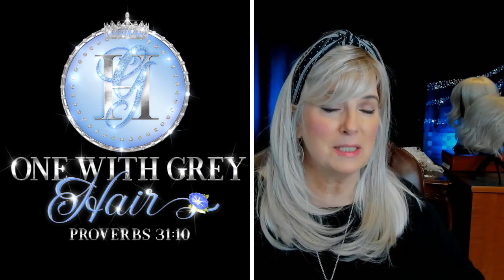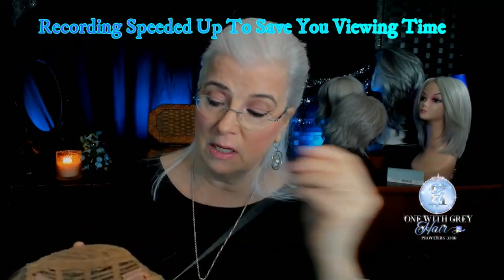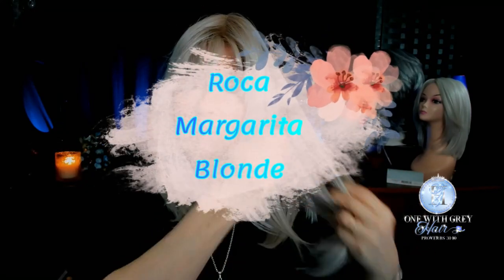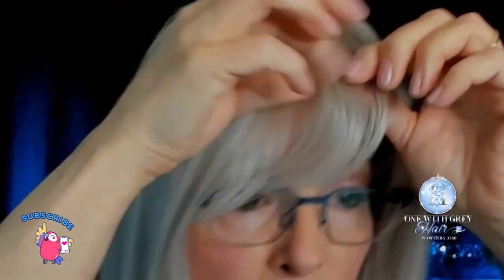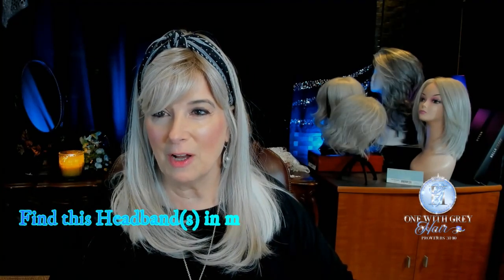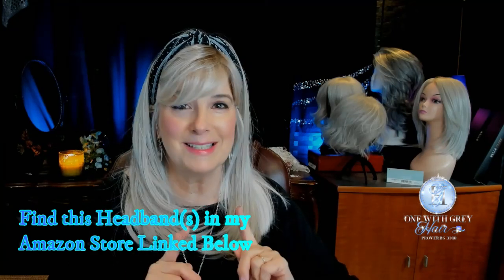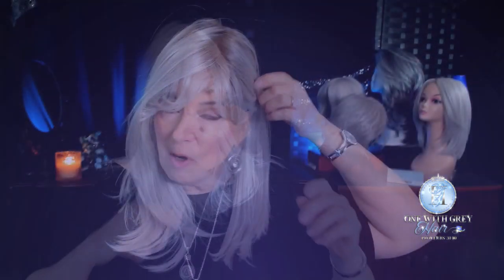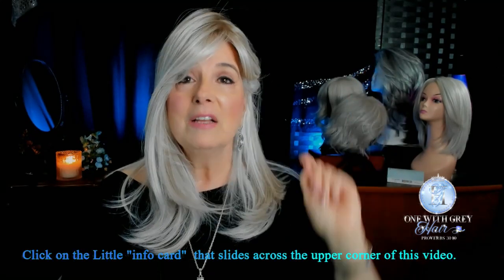Silver/Grey/White Topper By BelleTress WITH BANGS |16" Long in Roca Margarita Blonde | GORJUSSSS !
If you're looking for a FANTASTIC LIghtweight Topper, this is it!  If it's too long for you, it is easily trimmed.

Rhinestone Butterfly Clip
Ring Light

WigStudio1 Does not pay me to give these reviews. I am privileged to have affiliate relationships with Amazon  (an affiliate advertising program) and other brands which provide a means for me to earn fees that support products for review on this channel. Wig(s) and products featured in this video were sent to the reviewer free of charge. The reviewer/influencer is not otherwise being compensated for their time or content.

My head measurements:  I am an Average to Large
Circumference: 22/1/4”
Ear to Ear: 12"